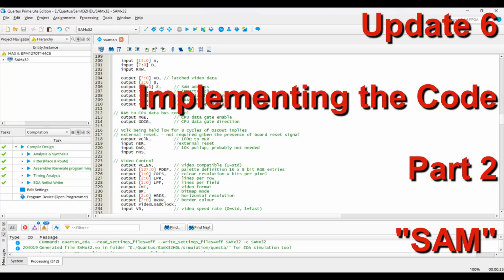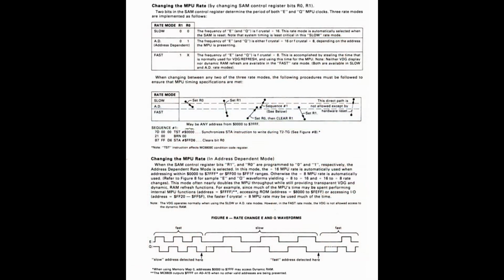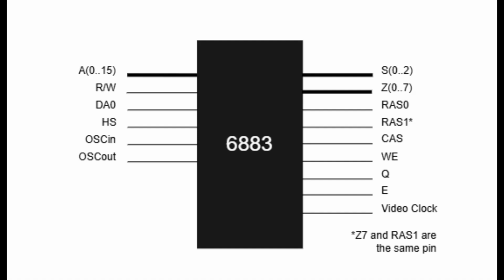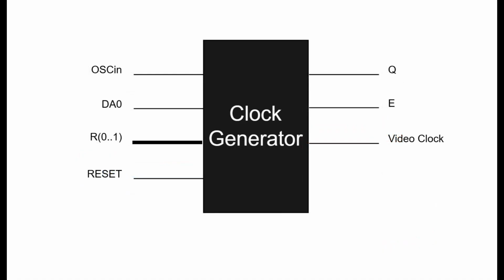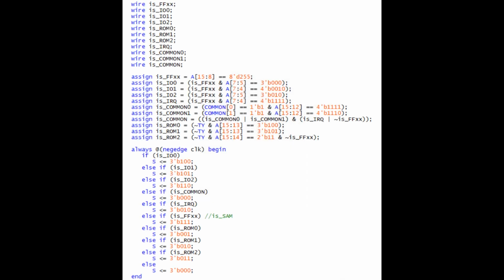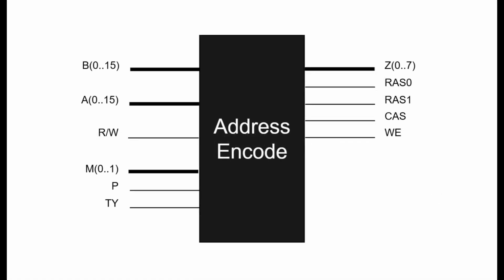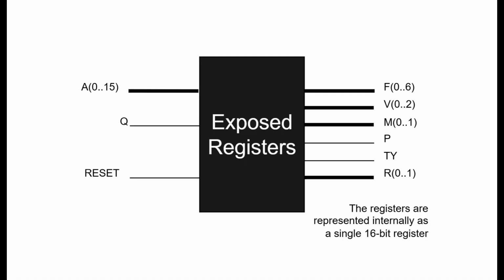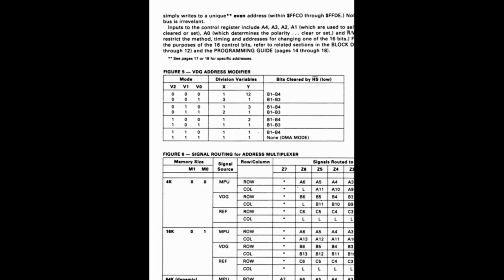update 6 - implementing the SAM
In this update I cover off my design for implementing the SAM in my vertically integrated SAM & VDG

A deepish dive into the functional logic of the SAM and which bits I've modified to suit the project with some hopefully useful illustrations and how it all fits together

Acorn Electron picture - CCBY Bilby

Amstrad CPC464 and Sinclair ZX Spectrum pictures - CCBYSA Bill Bertram